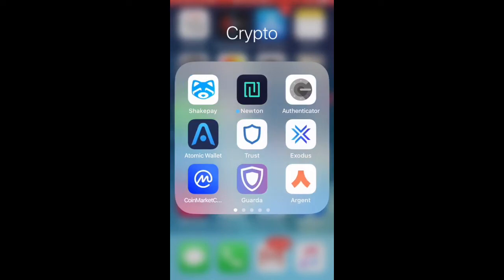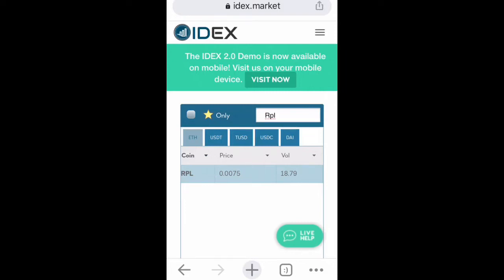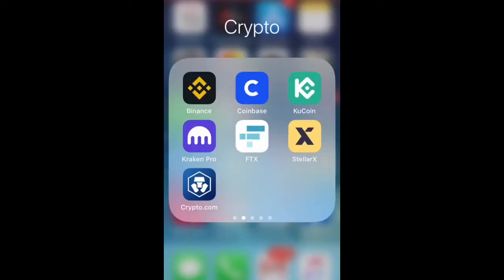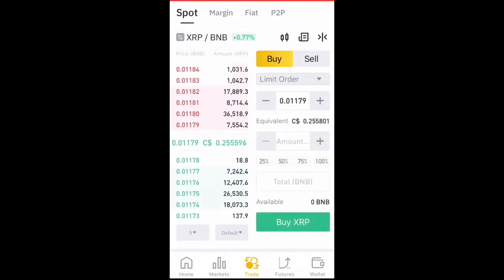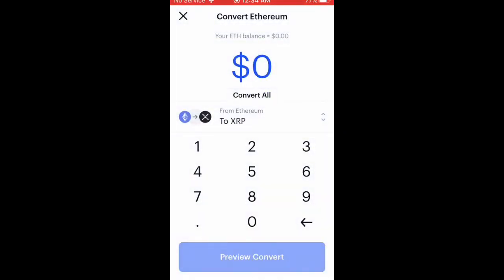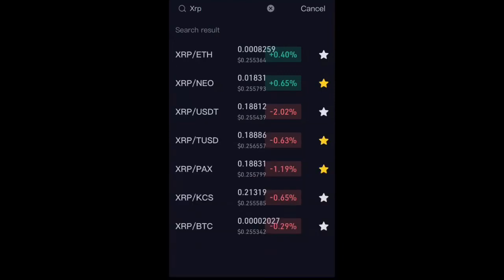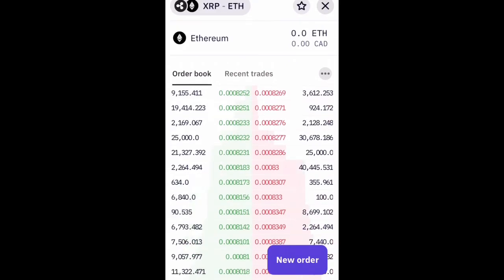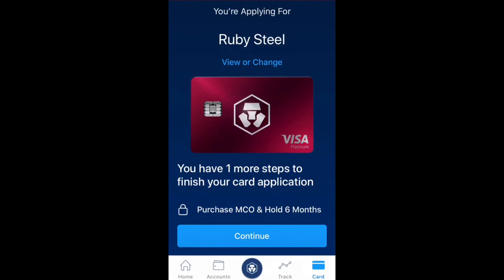Crypto Exchanges: IDEX vs Binance vs Coinbase vs KuCoin vs Kraken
After establishing my onramp for buying crypto (Shakepay) and choosing my wallet for storing and staking my crypto (Atomic) it was time to choose an exchange to trade and get those hard to find cryptos: I compare IDEX vs Binance vs Coinbase vs KuCoin vs Kraken.

In the end, I find that IDEX (and UNISWAP) are great for hard to find crypto and decentralized trading; Binance is likely inevitable for some trades; Coinbase is too limited and too expensive; so it comes down to KuCoin or Kraken.  The much high number of trading pairs and the lower fees along with the trading user interface has me settle on KuCoin as my goto crypto exchange for general trading.

KuCoin code: 2P27PRh

Bonus:
If you are Canadian, you should be using Wealthsimple Trade: